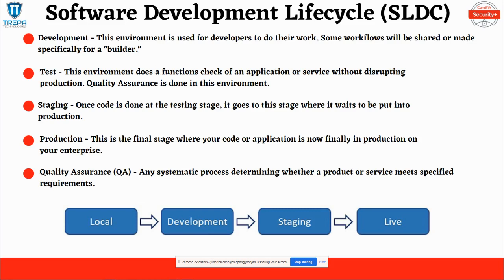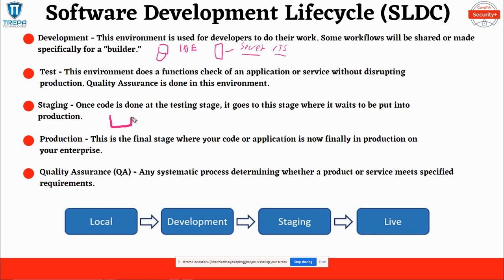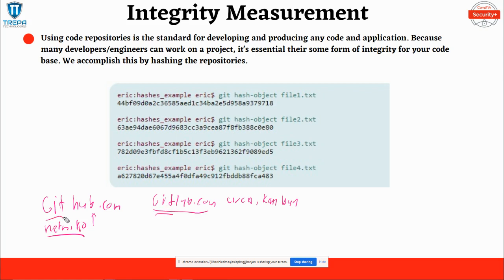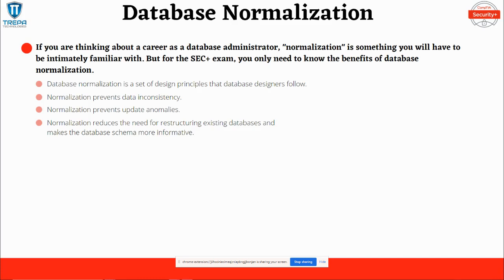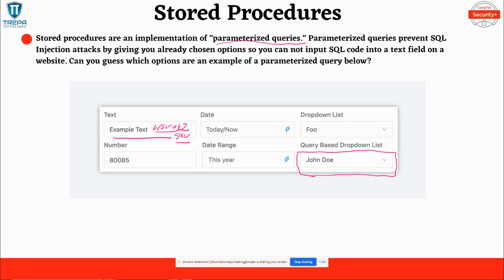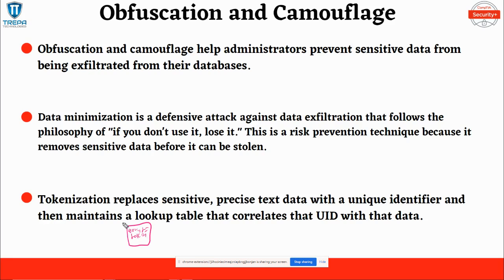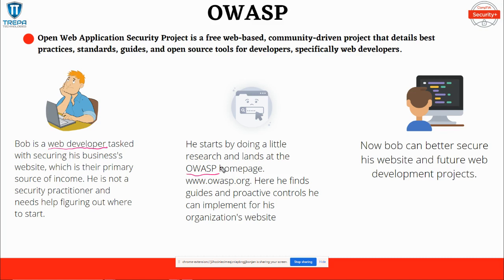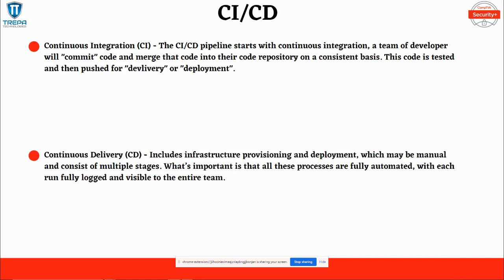Domain 2.3 Application Development, Deployment, and Automation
Welcome to the Trepa Technologies Security Plus course. I tried my best to make some decent Security Plus videos. And I hope you enjoy them! In this video we will go over Domain 1.1 Social Engineering Attacks.